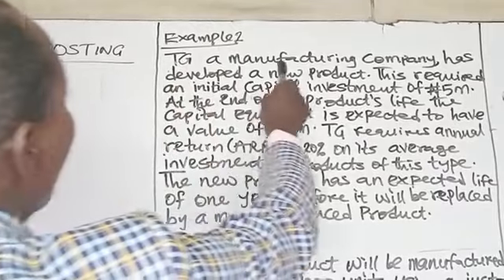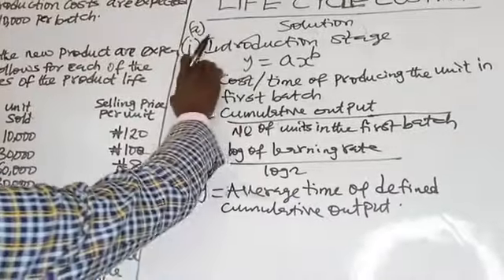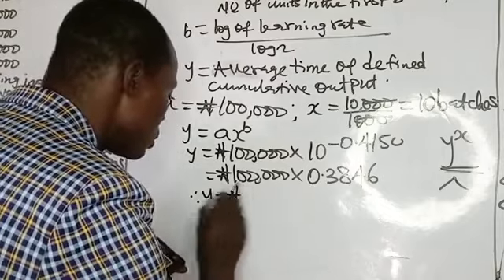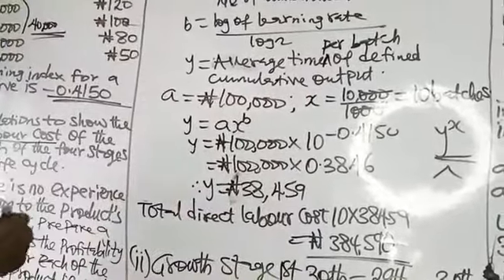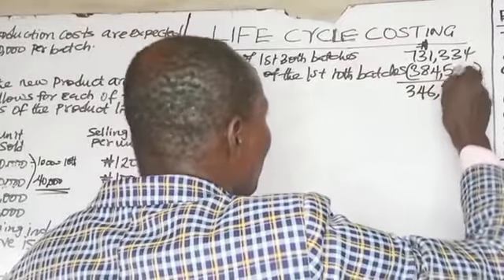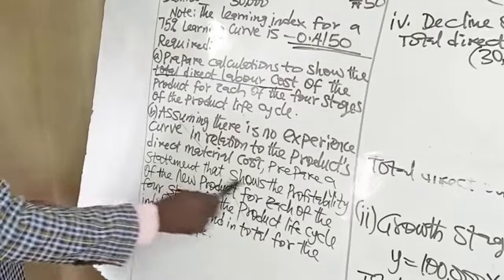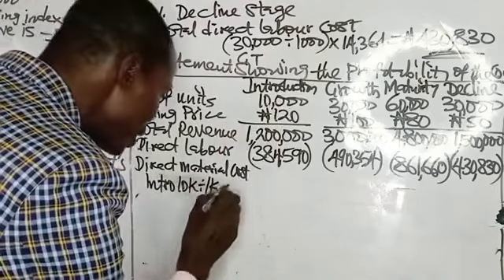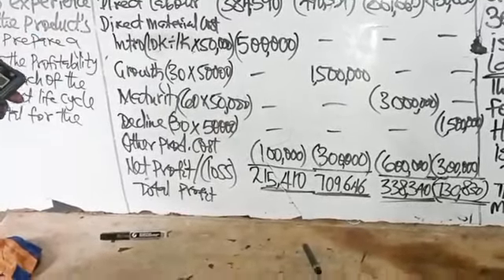Life Cycle Costing ( Performance Management)- ACCA, CIMA, CPA, CFA, ICAEW, ICAN, ICAG, ZICA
This video on performance Management explains life cycle costing with the application of learning curve. It is useful for CIMA, CPA, CFA, ACCA, ICAEW, ICAN, ICAG, ZICA undergraduate and post graduate students.
Performance Management
Management Accounting
Financial Reporting
Corporate Reporting /Strategic Business Reporting
Mathematics/Quantitative Analysis